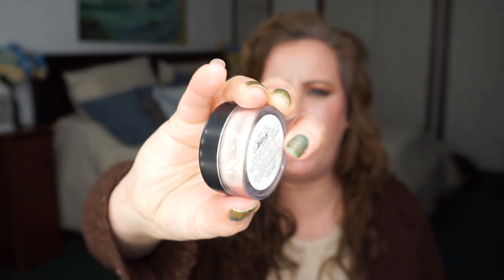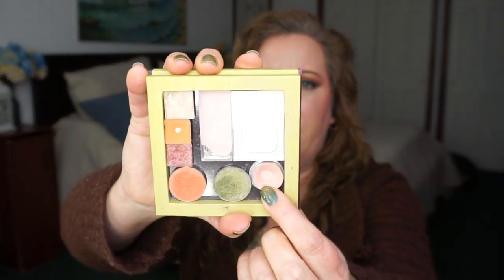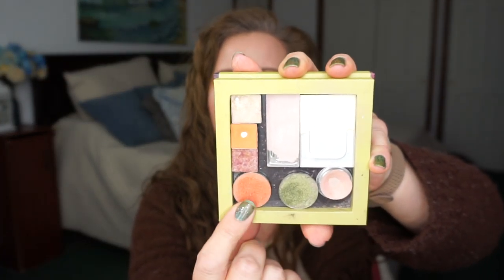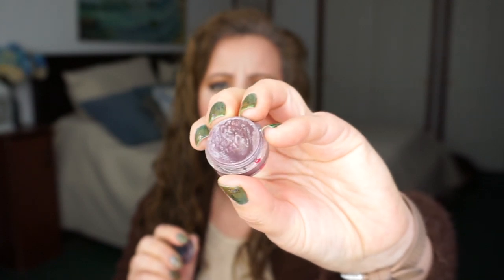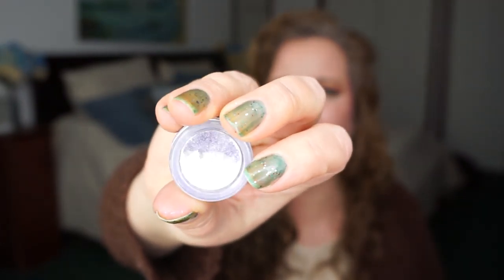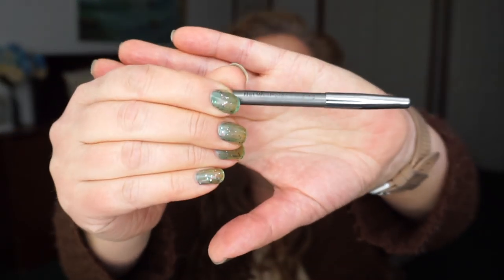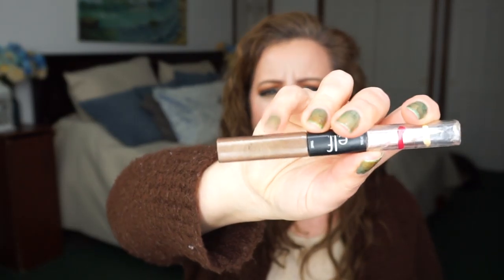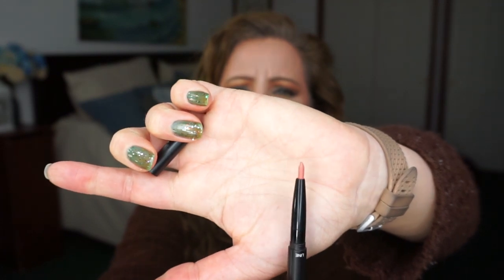WEEKLY MAKEUP BASKET 45 ~ Shop Your Stash | Jessica Lee